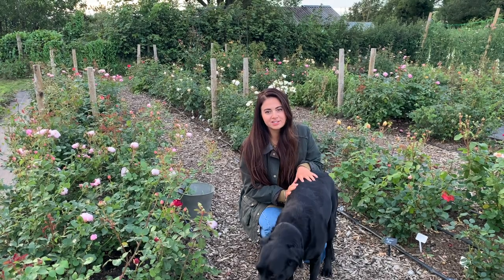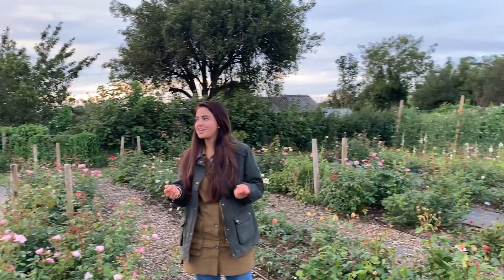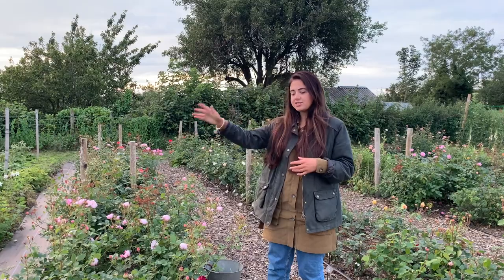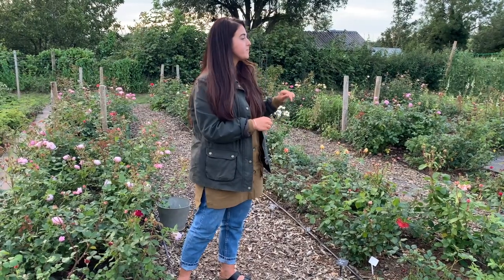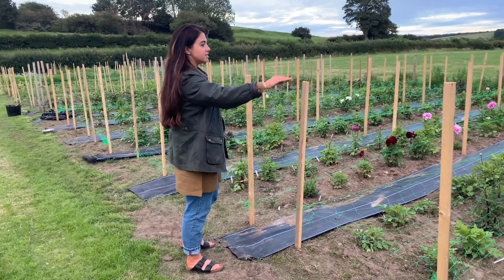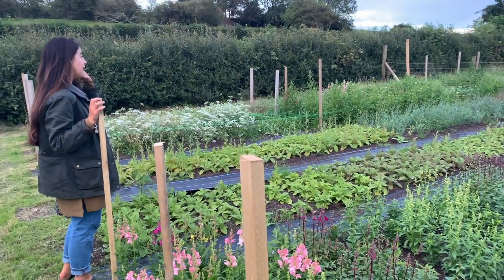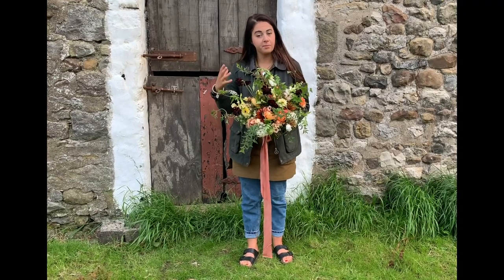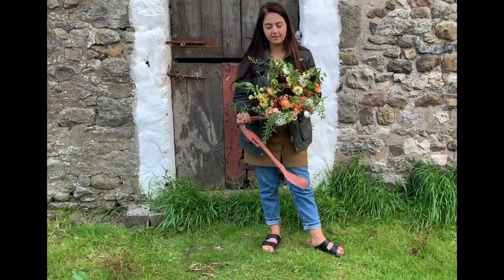Wedding Flowers with Hannah-Victoria Taylor of Ixia Botanicals | Flower Farmers Big Weekend 2020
Hannah-Victoria Taylor of Ixia Botanicals in Lancashire creates a luxurious wedding bouquet and offers a glimpse into her ever-expanding cut flower growing areas on the family farm.

See more of the Flower Farmers' Big Weekend 2020, the open flower farm festival by Flowers from the Farm

Flowers from the Farm is a not-for-profit membership association supporting over 880 active cut flower growers2 (as at 28 July 2020) across the UK. Members’ flower farms range in size from micro-businesses on allotments and cutting gardens to sites of 9 acres or more. Founded in 2011, Flowers from the Farm has three principal aims: to encourage more people to grow cut flowers for market in Britain, to promote British cut flowers and to foster friendship and sharing through meetings, activities and communication.